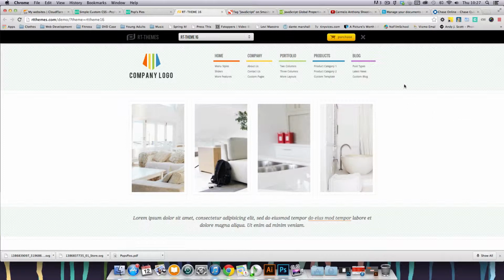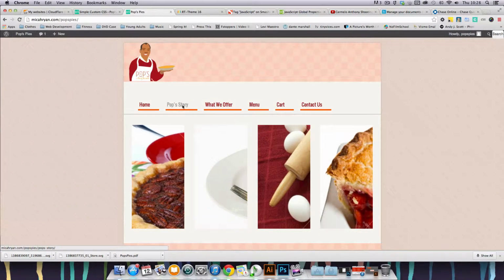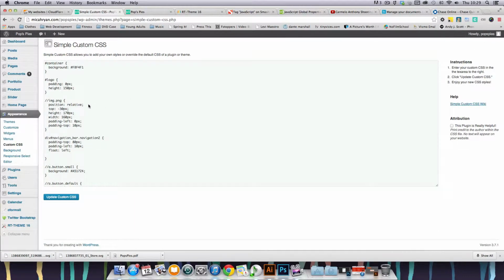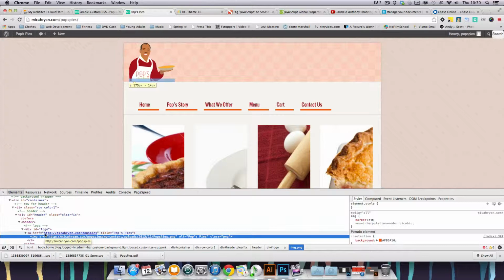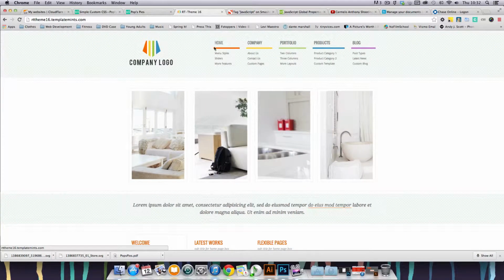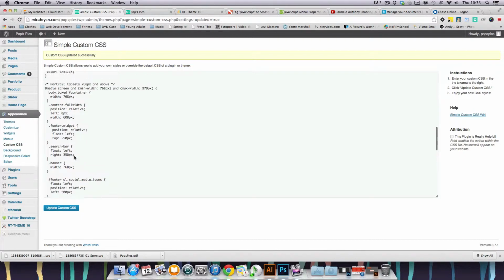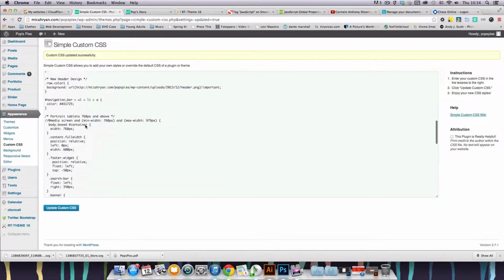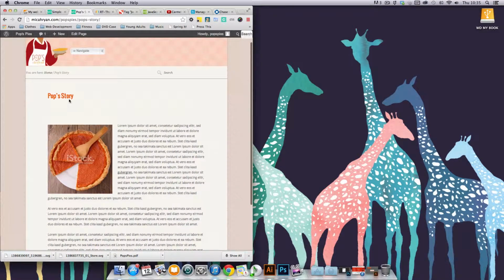Responsive Wordpress Tutorial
Using "@media" to create a non-responsive Wordpress site into a more responsive site for a project.

Below is the CSS code used for a max width of 979px & a min width of 768px:

/* Portrait tablets 768px and above */
@media screen and (min-width: 768px) and (max-width: 979px) {
/*PLACE YOUR CSS CODE HERE*/